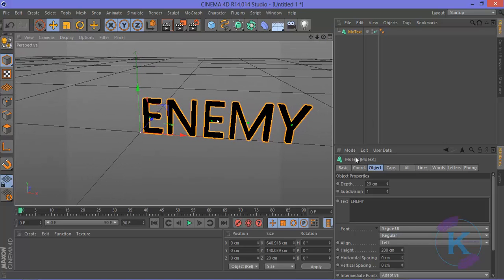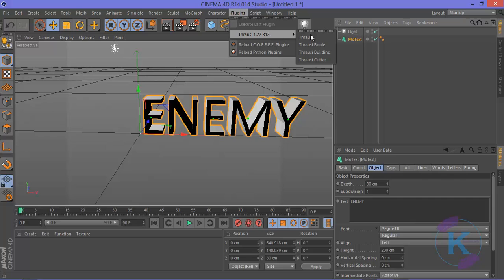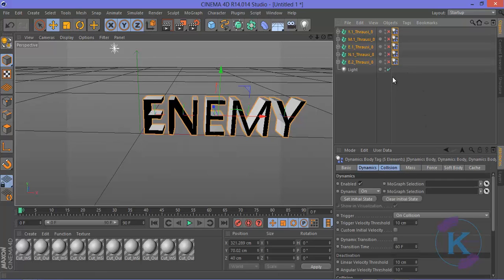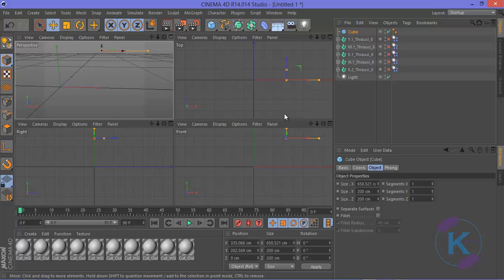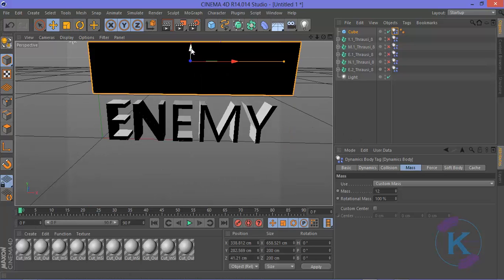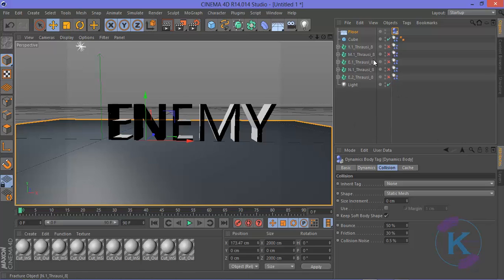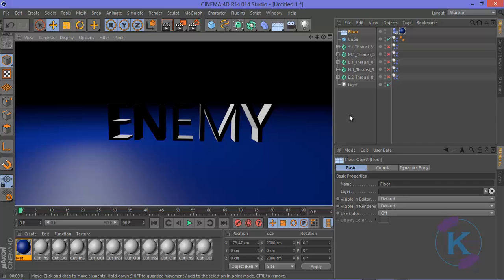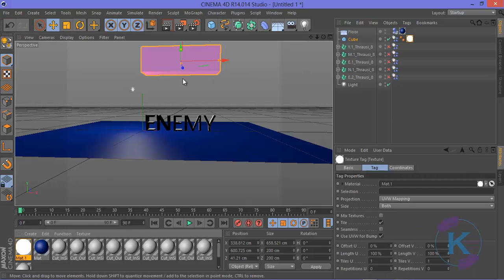How to crush your enemy easily and smartly using Cinema 4D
This is just a video to show you how to crush virtually anything you want using C4D